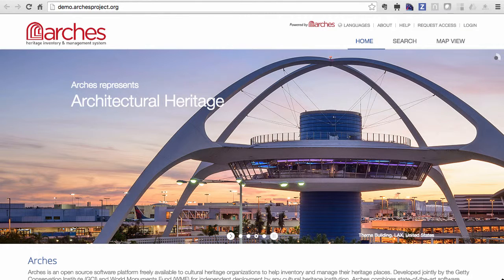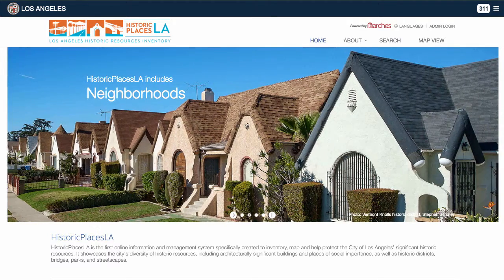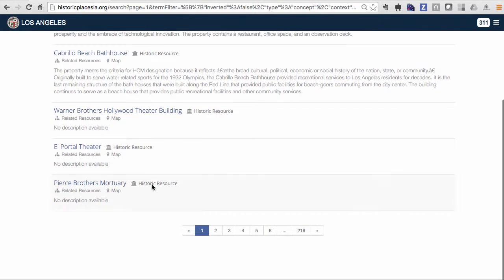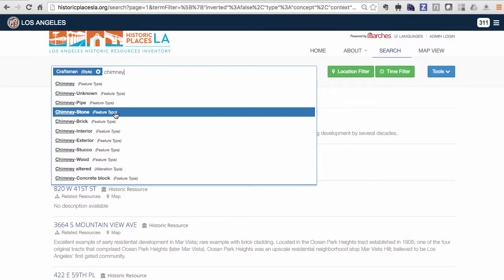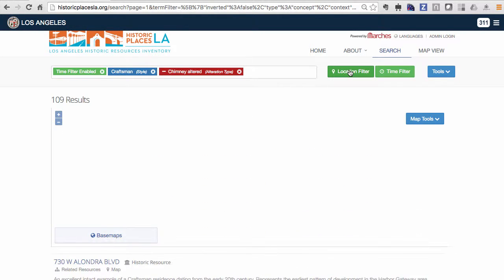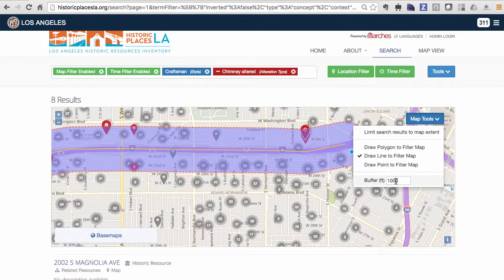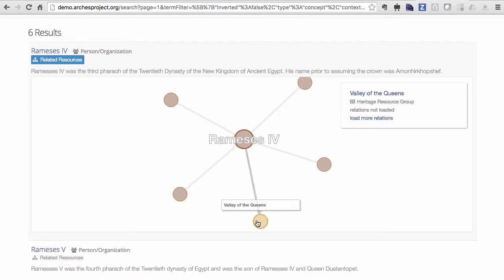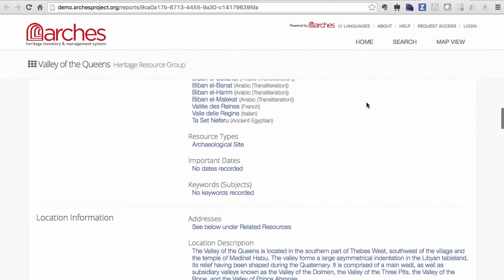Exploring an Arches Inventory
A short video showing how you can query Arches and view relationships between items in your inventory